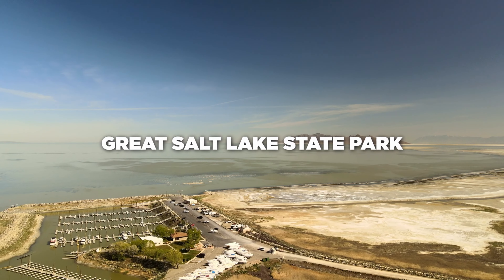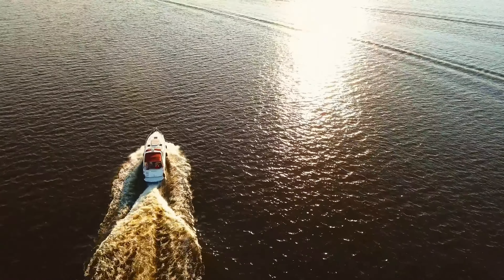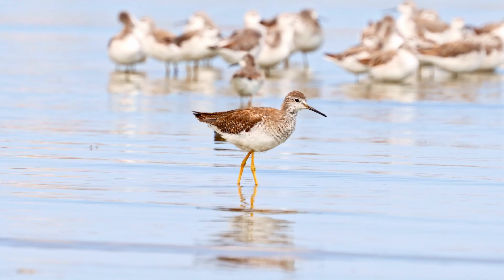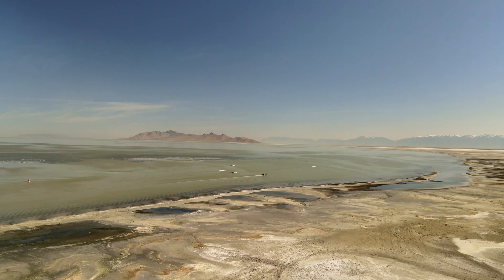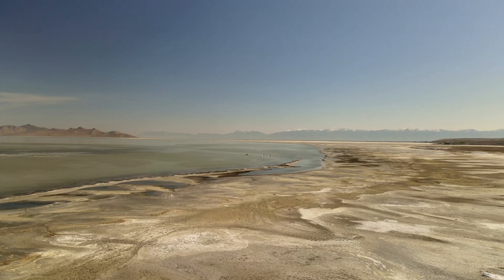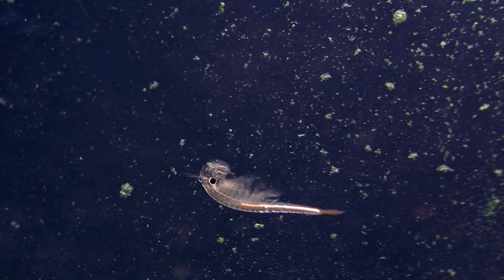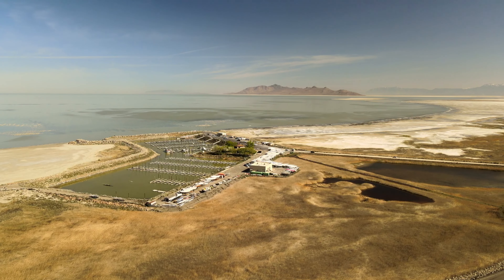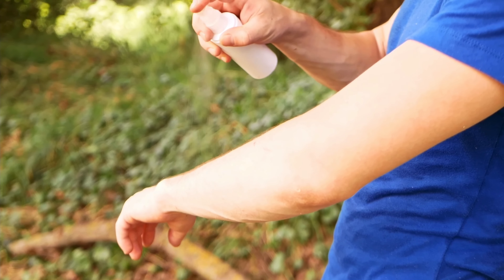Great Salt Lake State Park, Utah | Video Tour & Camping Guide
Great Salt Lake State Park in Utah is a must-visit destination for outdoor enthusiasts. Renowned for its stunning natural beauty and diverse recreational opportunities, this state park is a must-visit for anyone seeking adventure in the great outdoors.

Enjoying these videos? Please consider donating so we can make more.

In this comprehensive guide, we'll explore the various aspects of the park, from camping facilities to nearby recreational activities, and provide essential information about fees and permits.

Camping and Names of Campgrounds
Antelope Island Campgrounds
Bridger Bay Campground: Offers stunning lakeside views and spacious sites, perfect for both tents and RVs.
White Rock Bay Campground: Ideal for group camping, this area provides access to hiking trails and wildlife viewing opportunities.
Lakeside Camping Options
Ladyfinger Campground: Known for its secluded spots, ideal for a quiet retreat by the lake.
Buffalo Point Campground: Offers a mix of shade and sun, with breathtaking views of the sunset over the lake.
All campgrounds in Great Salt Lake State Park are equipped with essential amenities like restrooms, picnic tables, and fire pits. Some sites also offer RV hookups and dump stations for added convenience.

Recreation Nearby
Outdoor Activities
Hiking and Biking: Explore a variety of trails, from easy walks to challenging hikes, offering panoramic views of the lake and surrounding landscape.

Wildlife Viewing: The park is a habitat for bison, antelope, and numerous bird species, making it a paradise for wildlife enthusiasts.
Water Sports: Enjoy kayaking, sailing, and paddleboarding on the serene waters of the Great Salt Lake.

Cultural and Historical Sites
Fielding Garr Ranch: Visit this historic ranch to learn about the area's rich history and pioneer life.
Buffalo Point Trail: A popular spot for photography, offering striking views of the lake and the surrounding mountains.

Fees and Permits
Entrance Fees
Day Use Fee: A nominal fee is required for day visitors, providing access to all park facilities.
Annual Passes: Available for frequent visitors, offering unlimited access to the park throughout the year.

Camping Fees
Standard Campsites: Fees vary depending on the campground and the type of site (tent or RV).
Group Campsites: Special rates for larger groups are available at designated campgrounds.

Additional Permits
Boating Permit: Required for those wishing to engage in water sports activities.
Special Event Permits: Necessary for organizing large events or gatherings within the park.

Conclusion
Great Salt Lake State Park is a treasure trove of natural beauty and recreational activities. Whether you're a camper, hiker, or just looking to enjoy the tranquility of nature, this park has something to offer for everyone. With its well-maintained campgrounds, diverse wildlife, and breathtaking landscapes, it's an ideal destination for an unforgettable outdoor adventure.

Camping gear we love...
Solar charger
Small hatchet
Bug spray
Mosquito repellent incense sticks
Gerber Multi-tool
Easy camp chairs
S’mores stuff
Waterproof lighter
Portable camping stove
Portable propane
Water backpack
Microfiber beach and shower towels
Waterproof dry bag
Re-usable water jugs